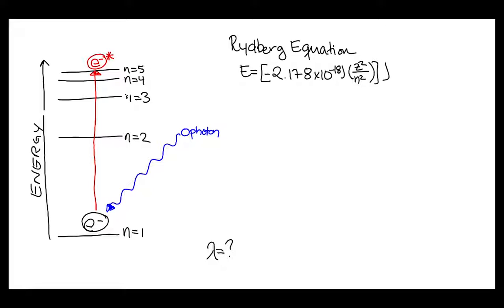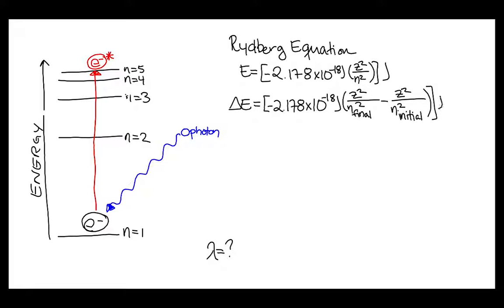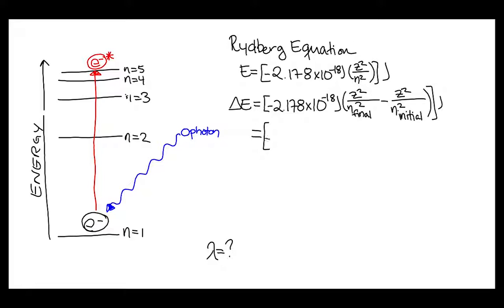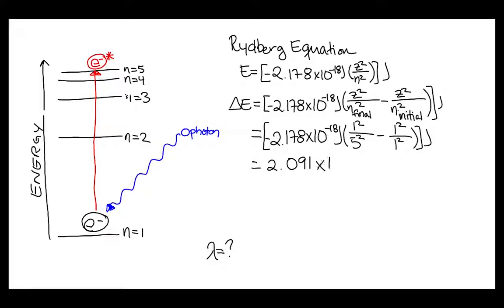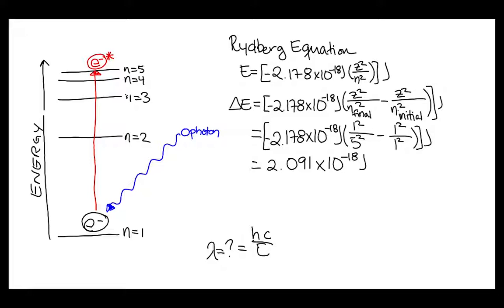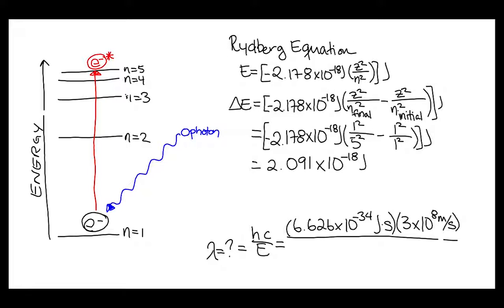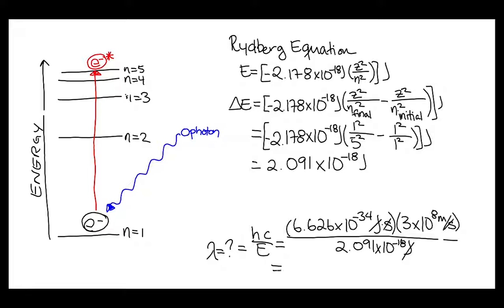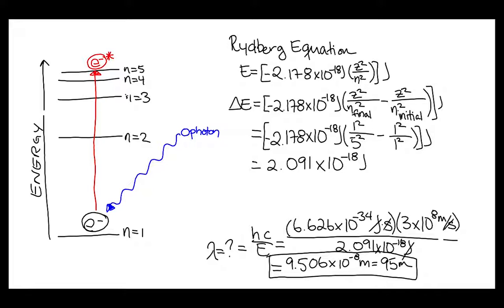Calculate Absorption Rydberg